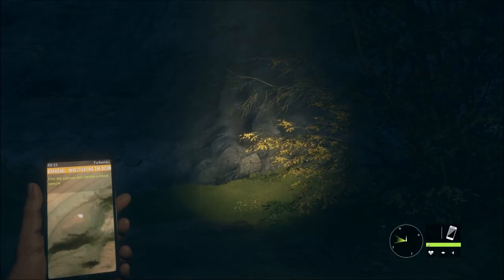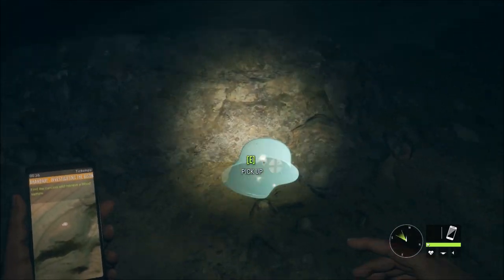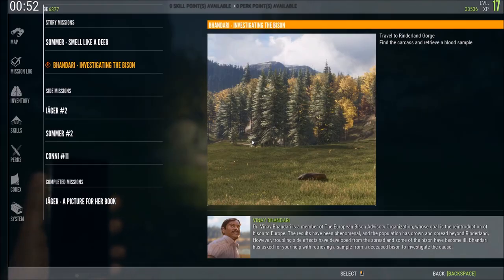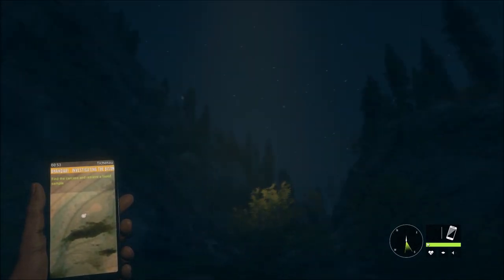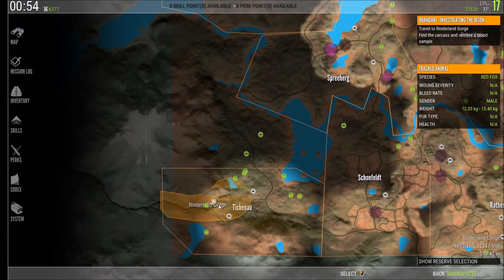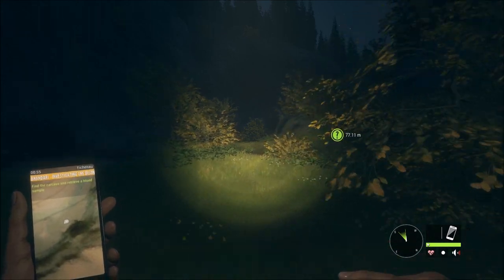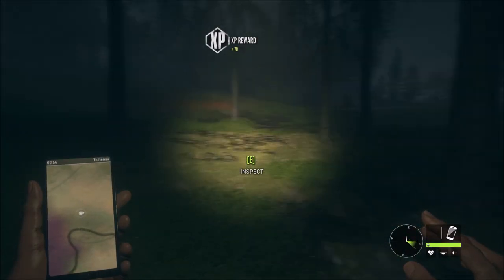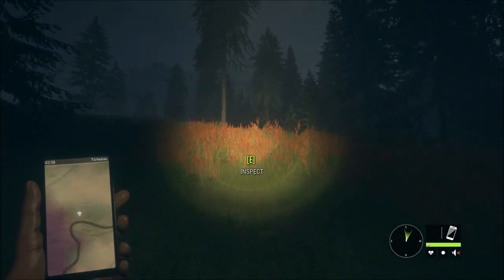CALL OF THE WILD Hunting Game - Ep. 15 - First Bison Missions